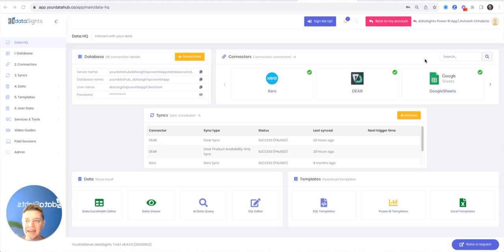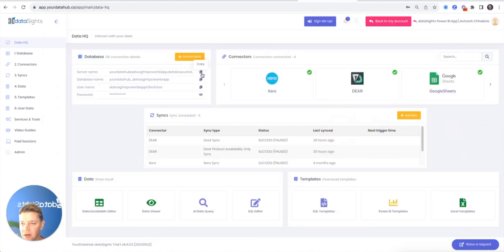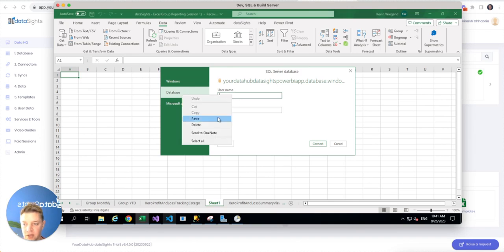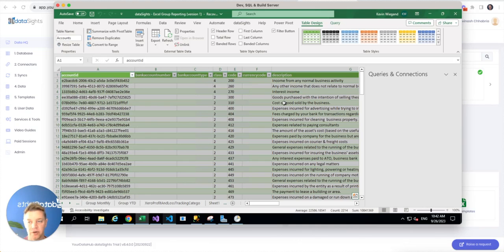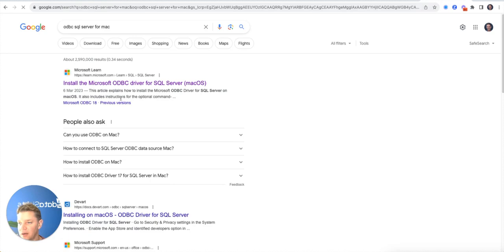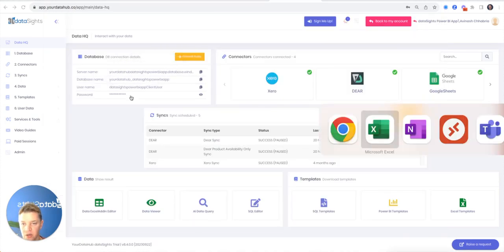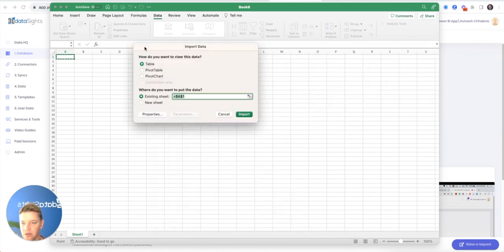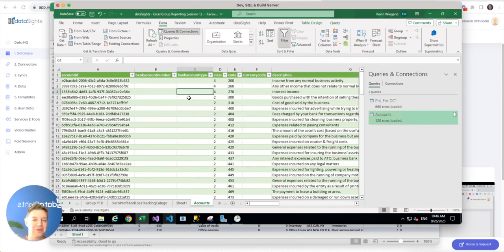How to connect Microsoft Excel to Azure SQL for Windows and Mac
Join Kev from DataSights in this tutorial to learn the ins and outs of connecting Microsoft Excel to your Azure Cloud Database. This crucial process ensures secure access to your data.

Kev starts with a vital step: adding your IP address to the firewall for security. If you're using Excel for data management, this is a must-do.